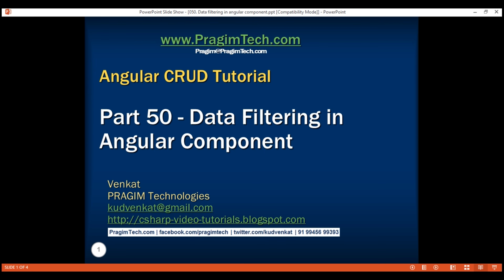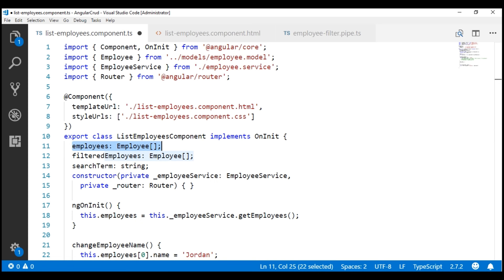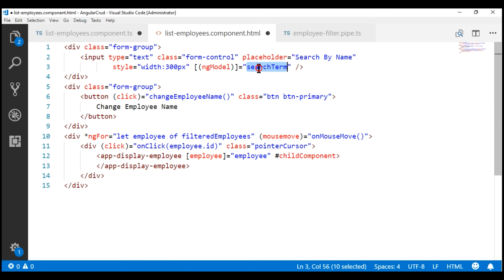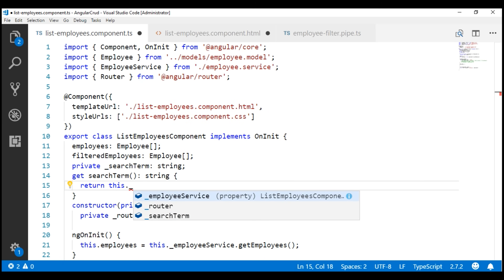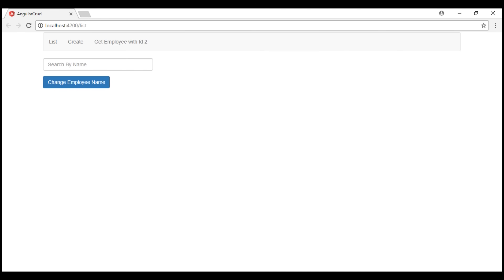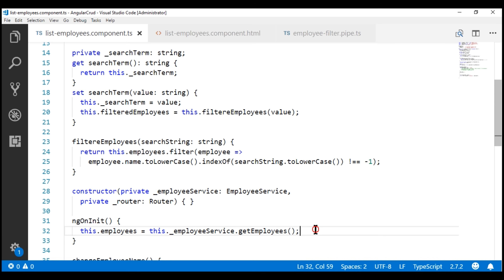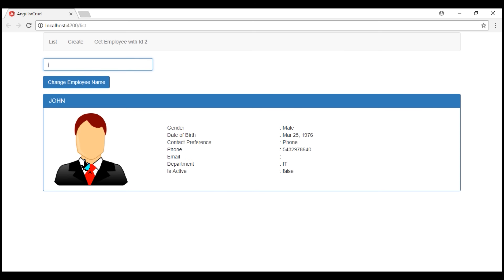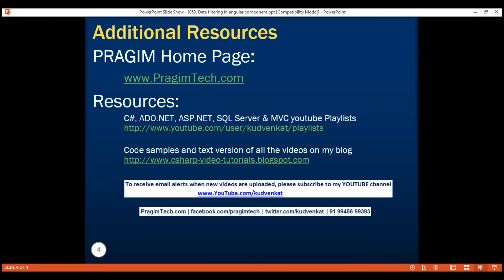Data filtering in angular component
In this video we will discuss implementing the data filter logic in an Angular component so we have better control on when that code should and shouldn't execute.

list-employees.component.ts : The code is commented and self-explanatory

export class ListEmployeesComponent implements OnInit {
  employees: Employee[];
  // Use this property to stored filtered employees, so we do not
  // lose the original list and do not have to make a round trip
  // to the web server on every new search
  filteredEmployees: Employee[];

  private _searchTerm: string;

  // We are binding to this property in the view template, so this
  // getter is called when the binding needs to read the value
  get searchTerm(): string {
    return this._searchTerm;

  // This setter is called everytime the value in the search text box changes
  set searchTerm(value: string) {
    this._searchTerm = value;
    this.filteredEmployees = this.filterEmployees(value);

  constructor(private _employeeService: EmployeeService,
    private _router: Router,
    private _route: ActivatedRoute) { }

  ngOnInit() {
    this.employees = this._employeeService.getActiveEmployees();
    this.filteredEmployees = this.employees;

  filterEmployees(searchString: string) {
    return this.employees.filter(employee = &gt;
      employee.name.toLowerCase().indexOf(searchString.toLowerCase()) !== -1);

list-employees.component.html : To display the filtered list of employees, in the view template bind to the filteredEmployees property instead of employees property.

&lt; div *ngFor="let employee of filteredEmployees" &gt;
    &lt; div (click)="onClick(employee.id)" class="pointerCursor" &gt;
&lt; app-display-employee [employee]="employee" childComponent &gt;
        &lt; /app-display-employee &gt;
    &lt; /div &gt;
&lt; &gt;